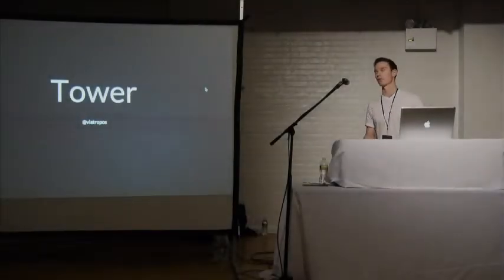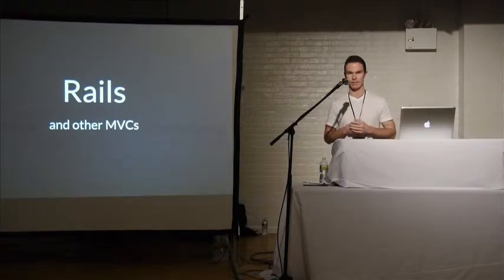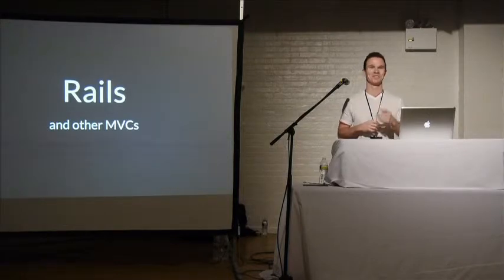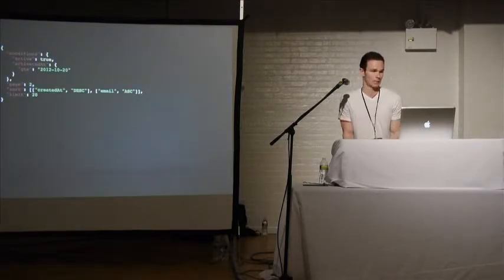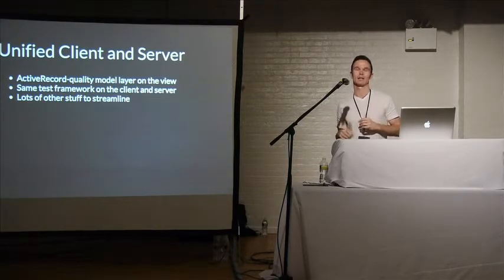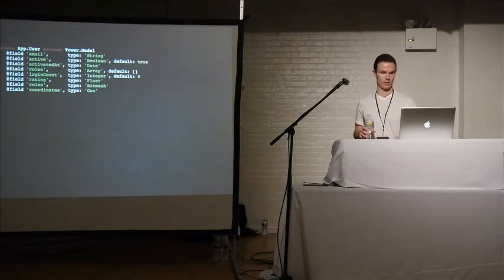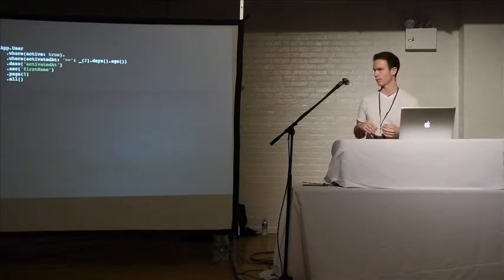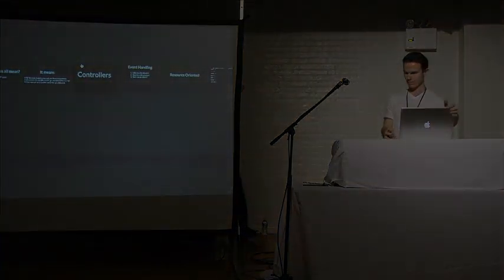Empire.js - Lance Pollard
Lance Pollard speaking at Empire.js 2012 in New York!
Located in the Altman building.

Shot & Edited by John Akin